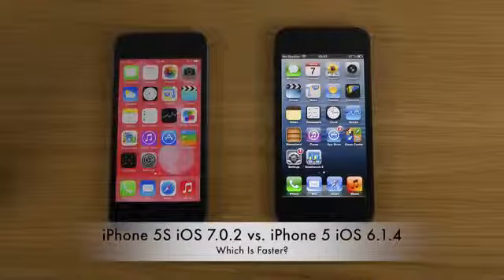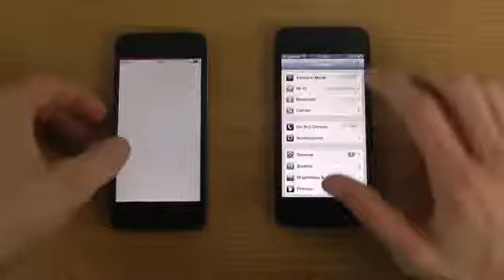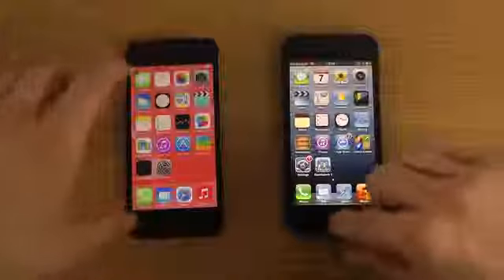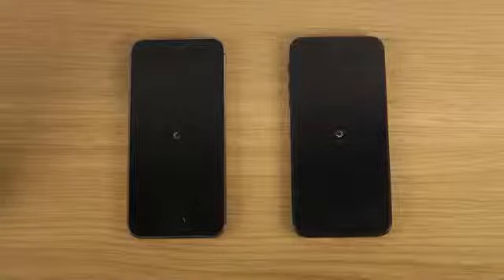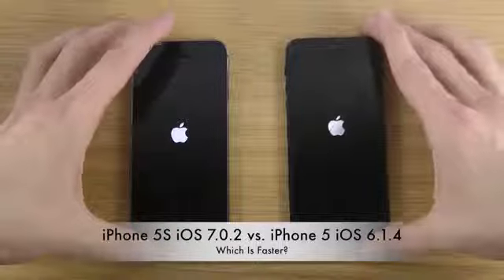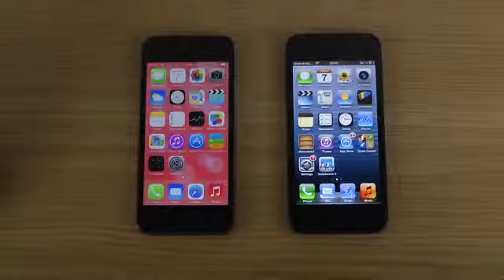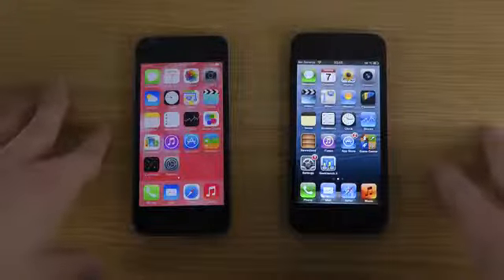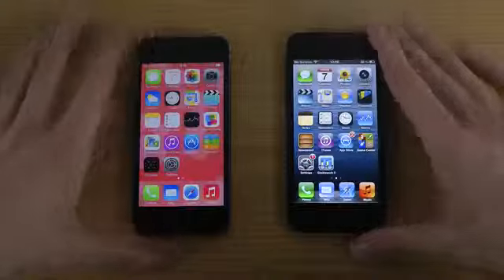iPhone 5S iOS 7.0.2 vs. iPhone 5 iOS 6.1.4 - Which Is Faster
^^SUBSCRIBE!!^^ Dogged by controversy over the shortcomings of iOS 6 - and, in particular, the woeful state of the maps app at launch - the iPhone 5 didn't get much of a break during its initial weeks on the market. A solid device with excellent games performance and a logical refactoring of the screen, the phone was clearly another quality product from Apple, but game frame-rates and OS fluidity aside, it was difficult to see much of a reason to upgrade as enhancements to basic functionality weren't quite compelling enough. The iPhone 5S puts things to rights.

This review has been a long time coming - the insane schedule of next-gen console and GPU press events in addition to our usual workload combined to shunt back our appraisal of this new Apple offering, but on the flipside, the opportunity to take it on as our daily runner across the duration gives us a broader, wider view of the 5S from the perspective of a new owner with several weeks experience of the device under our belts - a valuable experience in addition to 'just' reviewing it.

On first glance, it's safe to say that there isn't much to differentiate it from the outgoing iPhone 5 - an observation you can level at any of the "S" devices Apple has produced. The chassis is virtually identical, the screen is the same, and the weight is like-for-like - there's still that almost unnatural lightness to the device that almost makes it feel insubstantial compared to the reassuring presence of the 4S. The only major difference on the front side comes from the home button, housing the new Touch ID fingerprint sensor. While the four-digit PIN remains as a security feature if you want to use it, the way to access a locked phone is now to press the finger of your choice against the sensor and wait for around a second for it to unlock.
The calibration sequence is pretty neat, with the technology taking several samples of each finger, along with a separate set of metrics from the same finger held at an angle. The result is that Touch ID works fairly well - it's faster and easier to use than the PIN entry system, but it's not foolproof. Over the course of the weeks, we'd estimate success rate at about 85 to 90 per cent. Positioning of the finger is crucial (we'd suspect that this is the case especially for those with large digits) and on the odd occasion we find that the sensor is completely unresponsive, requiring entry of the PIN.
Some may also have security concerns about the iPhone 5S too. The device remains a fingerprint magnet - especially so on the Touch ID sensor itself. So there is the irony of the key to the phone's security being immediately and obviously visible on the input itself. The system has already been cracked, it's just a case of whether the methodology involved can easily be copied by common thieves. We'd hazard a guess that the system is probably secure enough for now, but remain a bit worried about its long-term prospects.

However, the arrival of Touch ID in itself clearly suggests that Apple has realised that an improved screen and boosted specs are not enough in their own right to sell a new piece of hardware. The A5 processor in the iPhone 4S may no longer be the state of the art, but the point is that it handles all the major functions you'd want from a smartphone and still does so very well indeed. The 5S features a number of remarkable technological improvements, but they are just a small part of the overall package. Where it matters is in improved functionality - and that's what makes the 5S a winner.